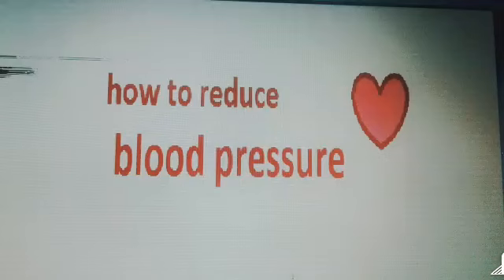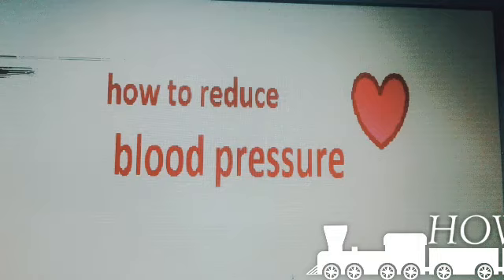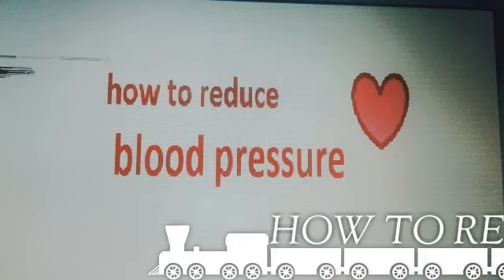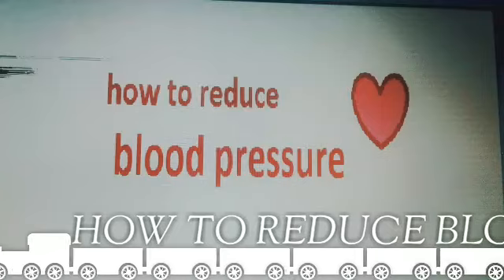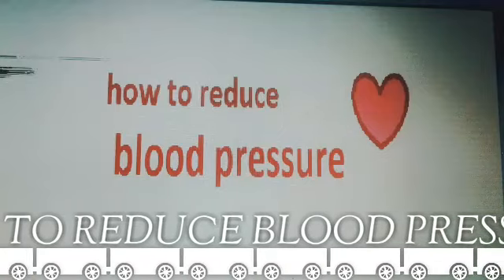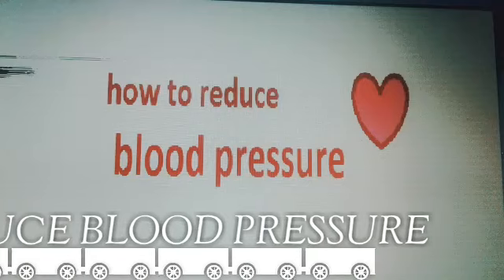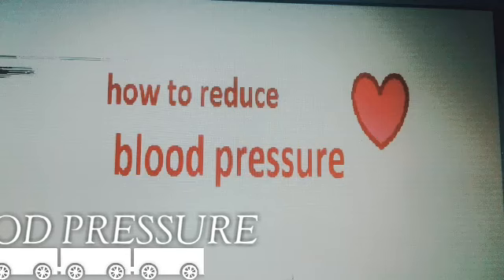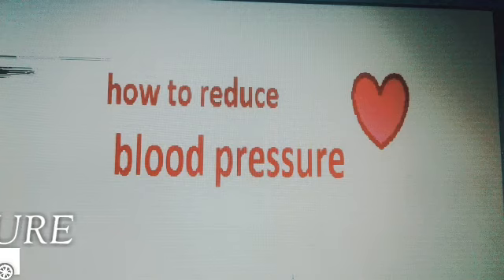Mastering Blood Pressure: Understanding Causes and Finding Solutions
Here given basic education about blood pressure and the foods to protect yourself from pressure problems in simple English.Hope it would be useful to know for learners about blood pressure problems...if u like my video please share of others and subscribe my channel...love u all